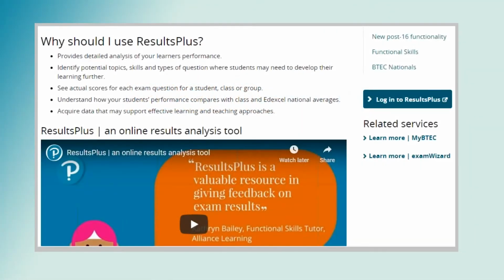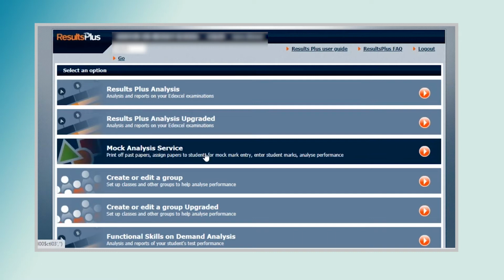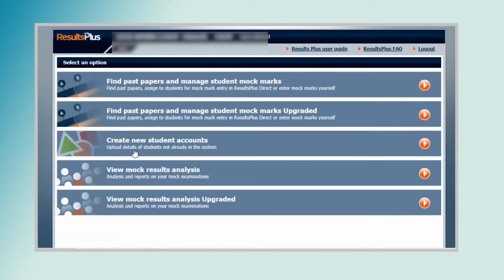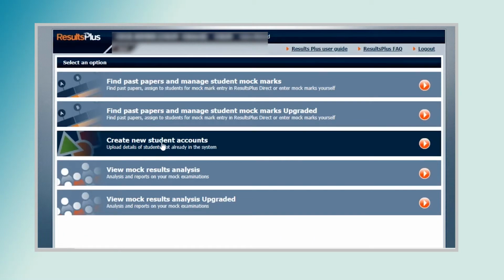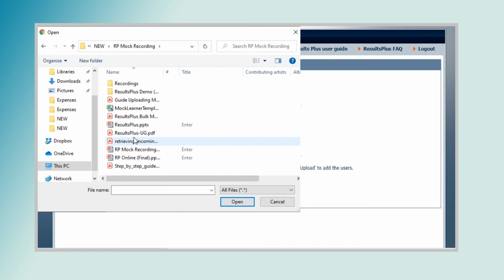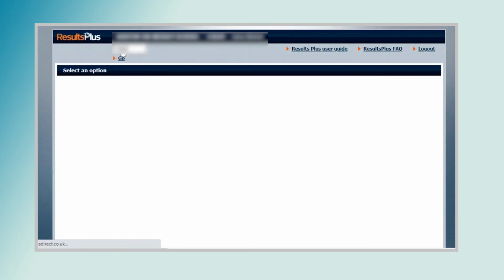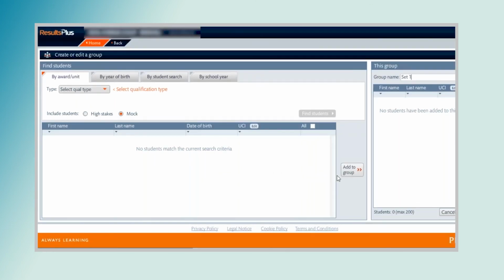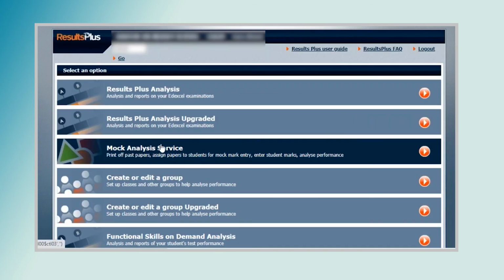Setting up groups in ResultsPlus to analyse your mocks results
In this video Pietro Tozzi will take you through the process for setting up groups to analyse your GCSE (9–1) Maths mocks results using ResultsPlus.

You can use this process in ResultsPlus for any subject for Pearson Edexcel mocks administered by your school or college.